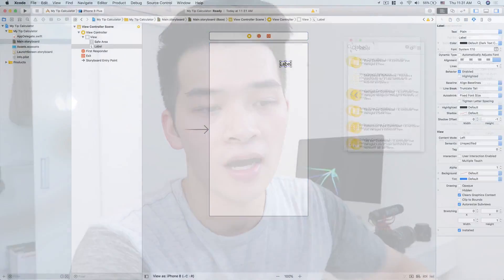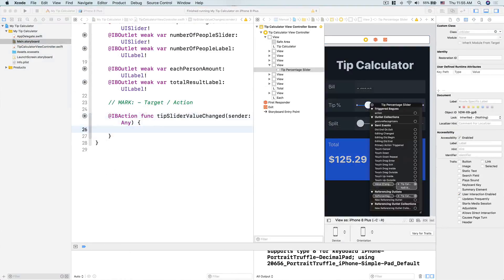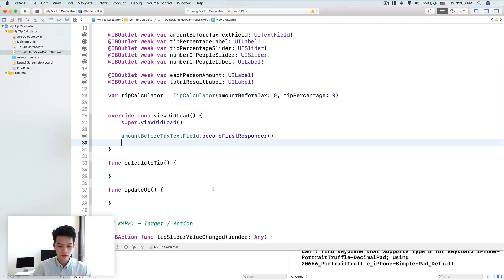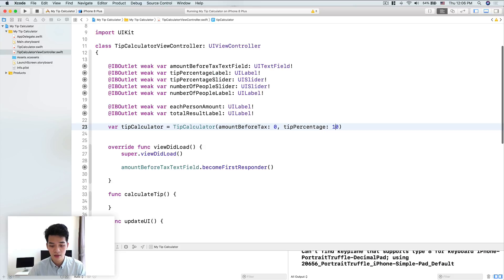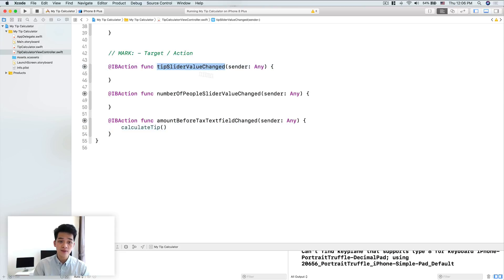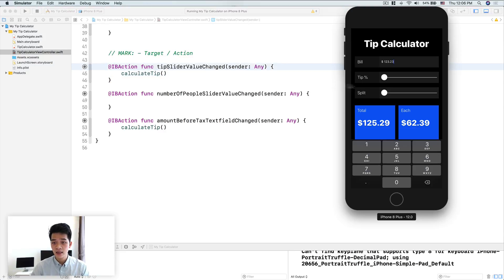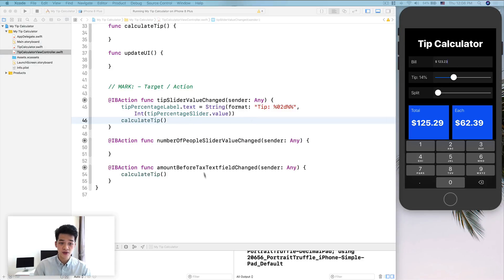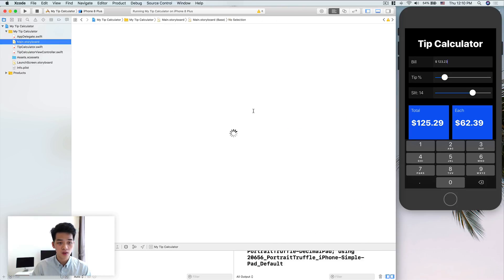Build Tip Calculator Part 2 | 30 Days of Swift Challenge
Today we're making a Tip Calculator app in iOS with Swift! Download this episode's resources here:

Hey my friends, it’s David Tran and welcome to Day 4 of my 30 Days of iOS Development with Swift challenge!

In this challenge, I will challenge myself and you to learn to code by creating a new iOS app or some features in an app in the next 30 days.

I’m really stoked to have you here and I appreciate your time because I really hope that we can significantly add values to your life.

I still remember that time in my college when I was still trying to take care of school work just like everyone else, I was trying to work three jobs on campus hope to cover my rent and foods. And still after all of that, late at night, I was still trying to glue my eyes open to get in some extra hours of trainings to develop my skills in because people don’t teach these stuff at school.

So I understand that it took a lot of commitment and courage to stay consistent at this and I cheer you on. I’m here for you and I got your back.

Let’s do this together! This is Day #4.

We’ll build a Tip Calculator today. This one’s really fun because we’ll design an app from scratch in dark mode, we’ll use sliders and labels, buttons and UI elements’ value changed events.

Just enter your name and email so I can send them to you and you’ll also get my weekly newsletter The Coder’s Digest that I share with you new trainings, special videos that I only share via email.

Let’s go to the demo!